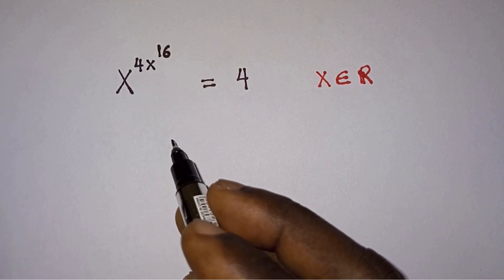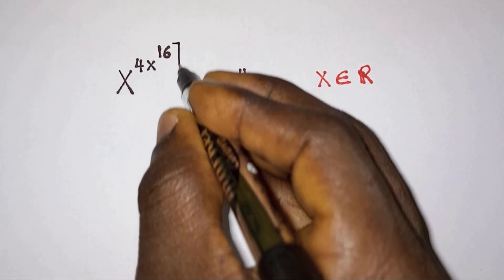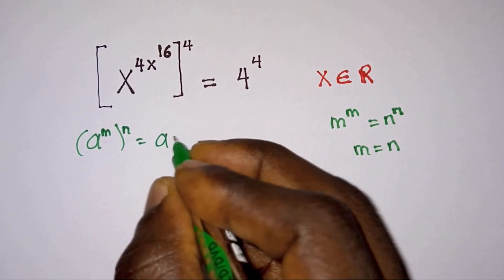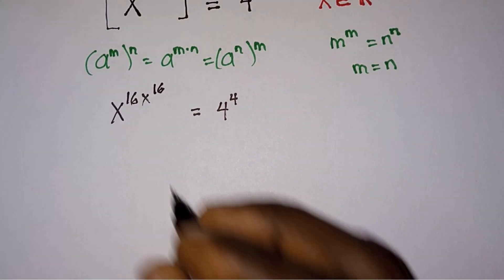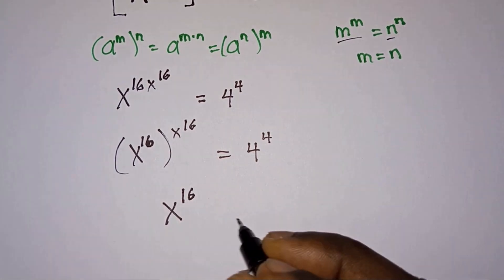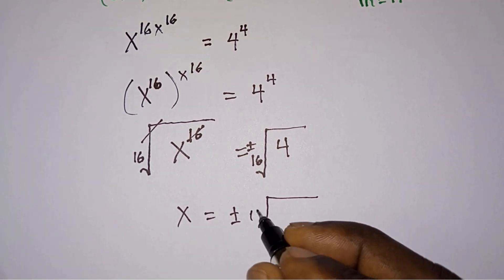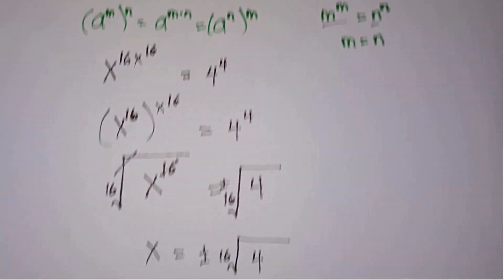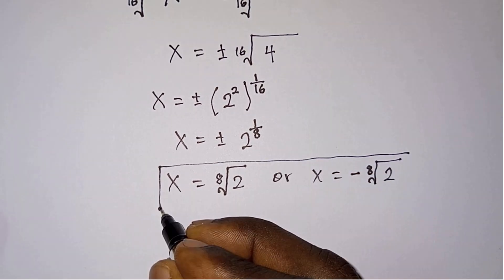This Exponential Equation is NOT Simple as You Think | Math Olympiad Questions |X^4(x)^16 =4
In this video, we encounter a highly complex exponential equation from Math Olympiad that will push your problem-solving abilities to the limit. Can you solve this intricate equation X^4(x)^16 = 4 and unravel its secrets? Join me as we delve into the fascinating realm of math Olympiad and explore the strategies to tackle this mind-boggling challenge. Get ready to exercise your math skills and conquer this seemingly insurmountable problem. Let's dive in and solve this problem together!